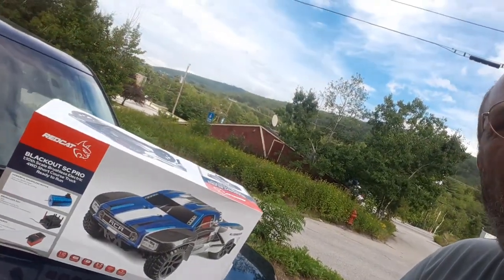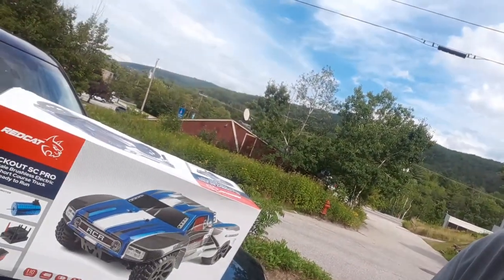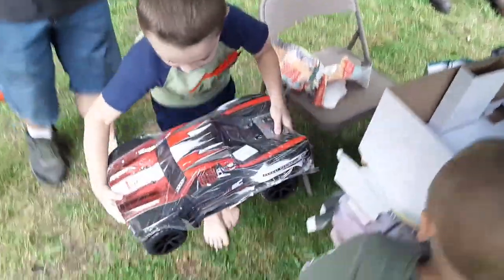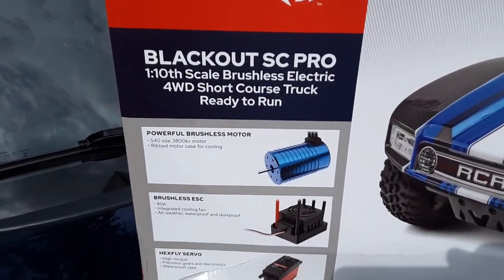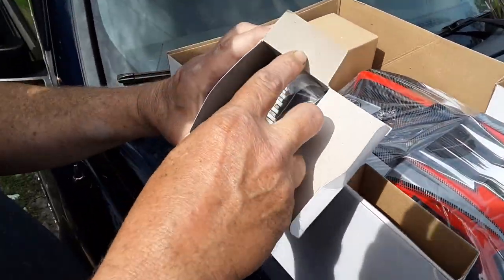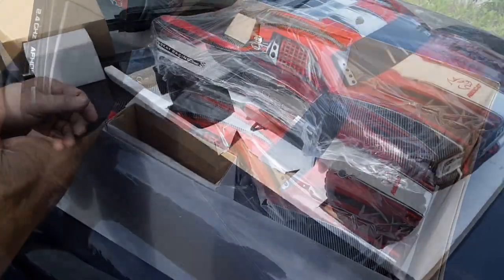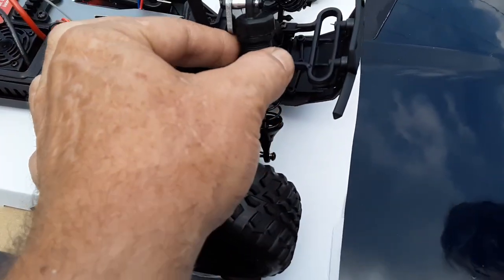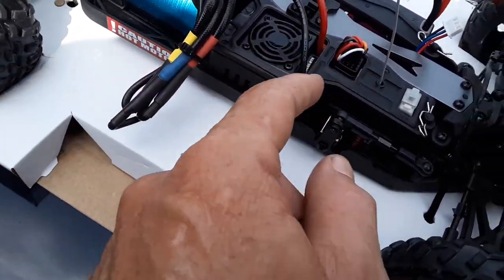Dollawal RC - Redcat Blackout SC pro short course review and test run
We try them all out on a RC Crawler track, whether it's a crawler or not.. why not test it out and have fun?

Dollawal RC is all about Remote Control Cars,  Trucks, and RC Crawlers!
A Collection of Radio Controlled cars and trucks 1/10 Scale!
with a backyard rc crawler course

We run Traxxis, Redcat, Deerc, Newbright, Arrma and any other radio control cars that happen to stop by. This video shows the RC bodies we have been through so far.
Monster Trucks, Crawling, Custom Bodies, random RC car stunts, Remote control car racing, jumping, crawling, and whatever else we can come up with. We welcome comments and your ideas on stuff for the backyard track or our indoor track ,and RC stunts and videos to make...we love ideas!

• Redcat
• rc cars
• radio control cars
• rc crawlers
• rc trucks

?? HASHTAGS ??

0:00 - Intro and unboxing
2:51 - Running the Blackout SC Pro
4:15 - Review & Summary